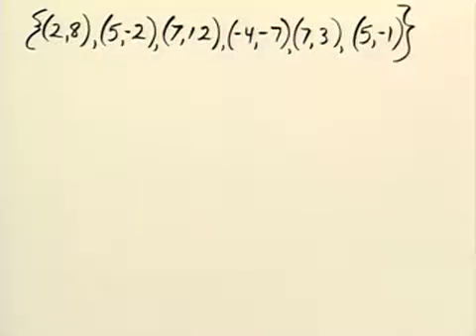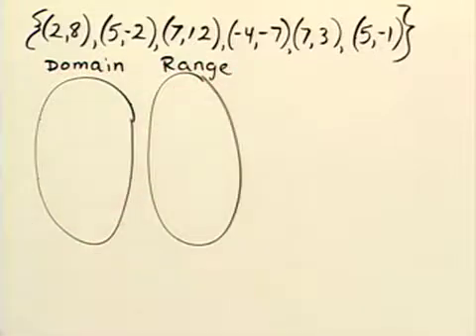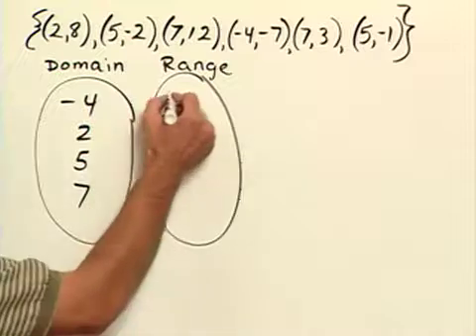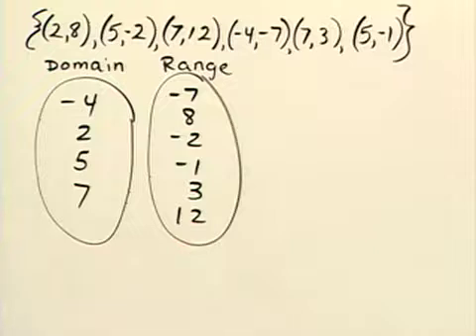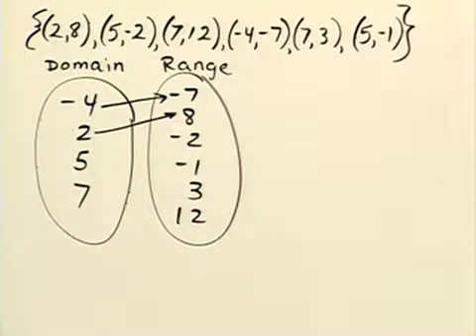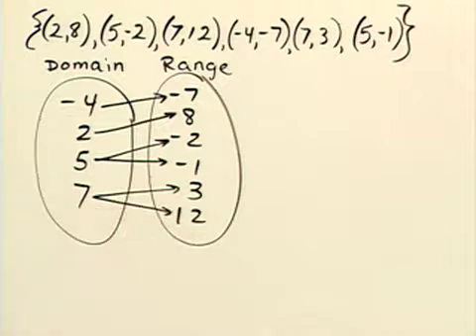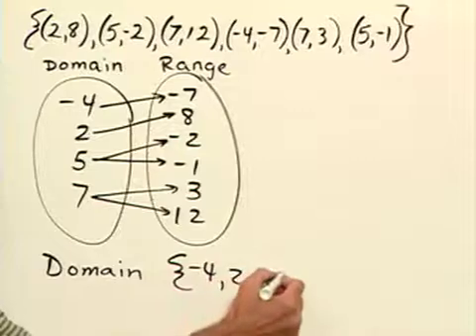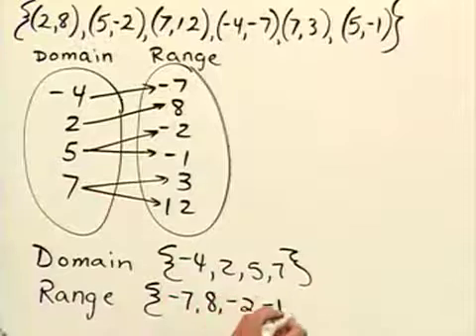Sullivan Intermediate Algebra Ch 2 Video 1